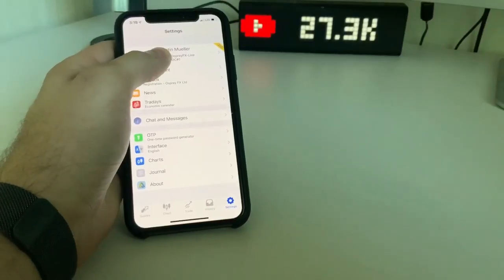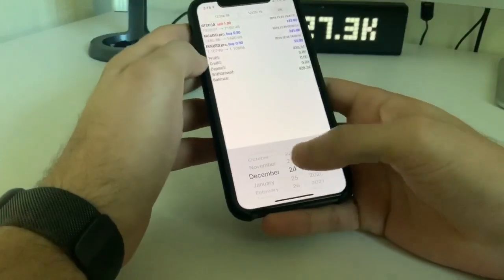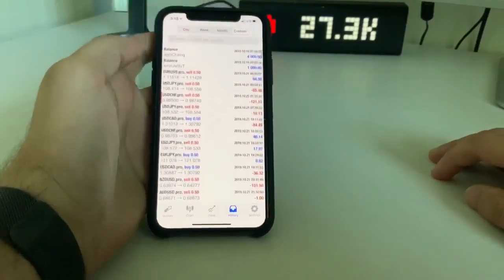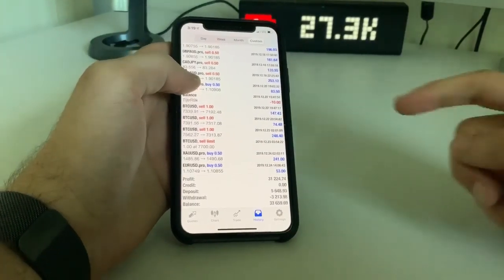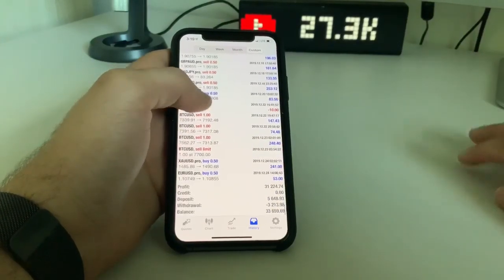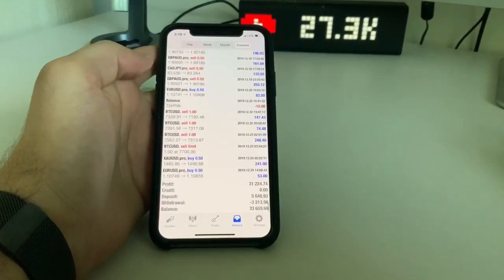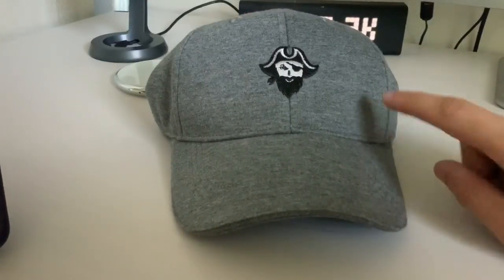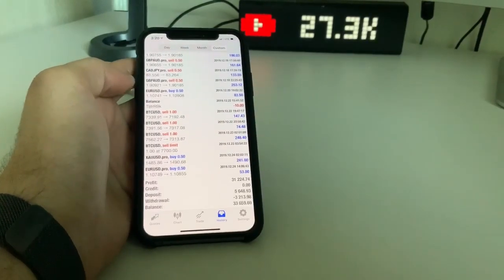Forex Trading Results | $5k to $33k In 2 Months (Live Account)